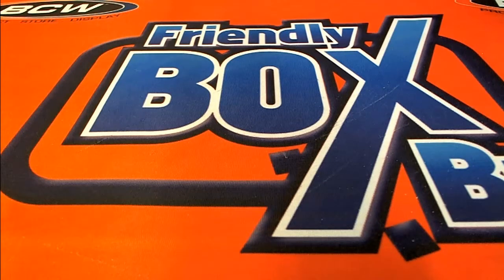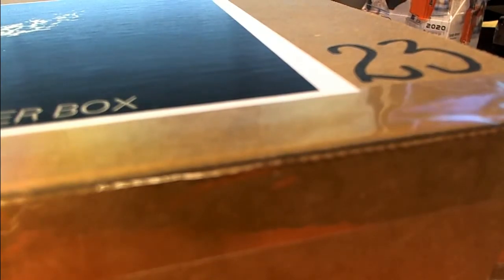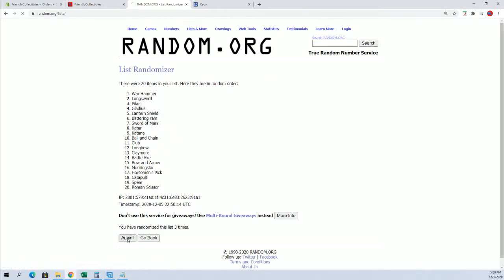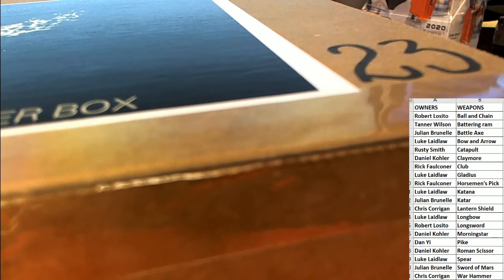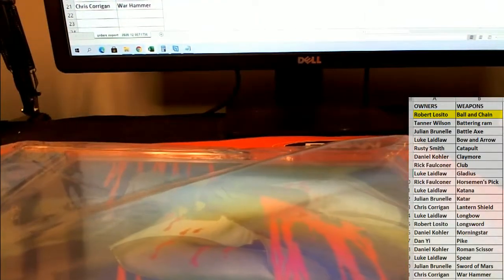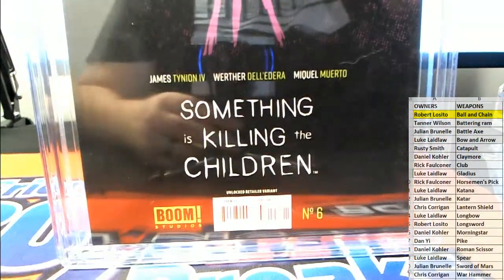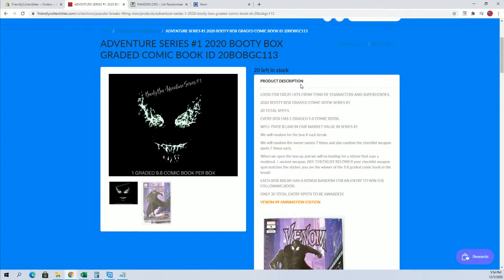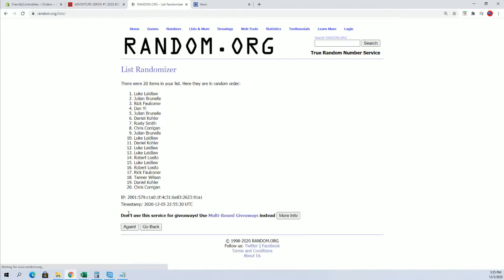ADVENTURE SERIES #1 2020 BOOTY BOX GRADED COMIC BOOK ID 20BOBGC112